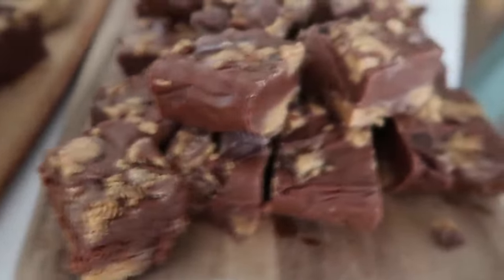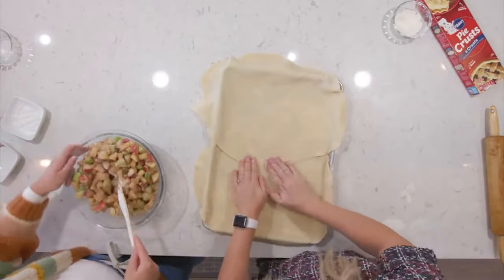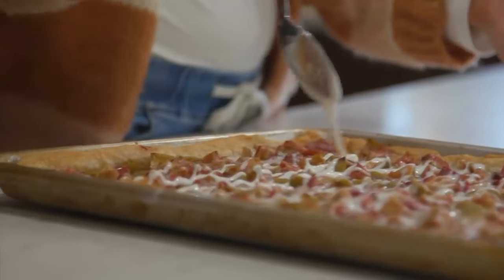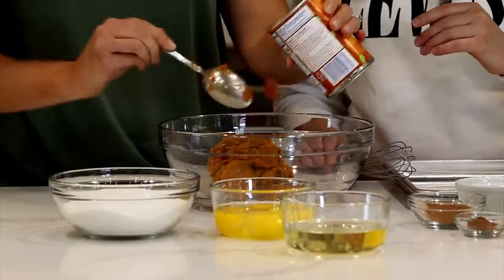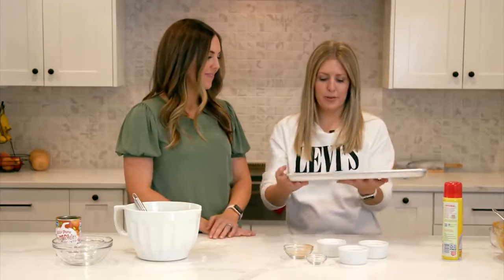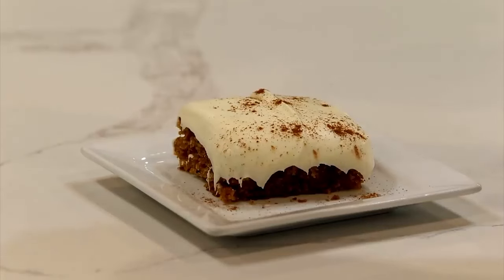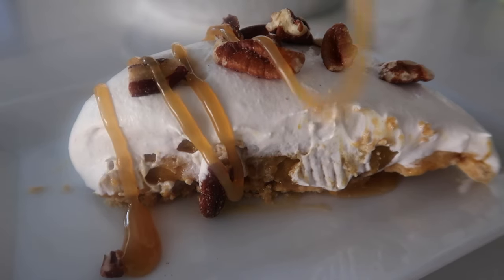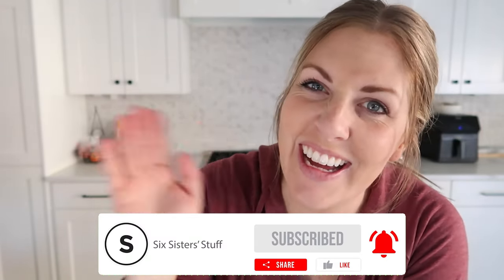10 of the EASIEST Thanksgiving Desserts! (Not ALL PIES!)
I spend most of my time making the turkey and side dishes for Thanksgiving!  So I thought I would share some quick and easy desserts so you don't have to spend a ton of time making them!

You can find all the printable recipes here:

7. M an M Fudge
8. Caramel Marshmallow Rice Krispie
9. Caramel Pecan Turtle Pumpkin Pie

Timestamps:
0:00 Easy Desserts
0:51 Apple Slab Pie
5:15 Turkey Cupcakes
7:10 Simple Pumpkin Pie
8:40 Reeses' Fudge
10:27 Rolo Pretzel Bites
10:56 Pumpkin Sheet Cake
17:06 M&M Fudge
18:27 Caramel Marshmallow Rice Krispie
20:03 Caramel Pecan Turtle Pumpkin Pie
22:20 Lunch Lady Peanut Butter Bars